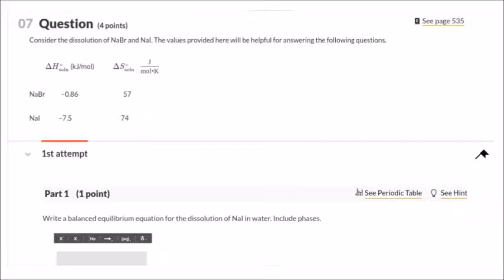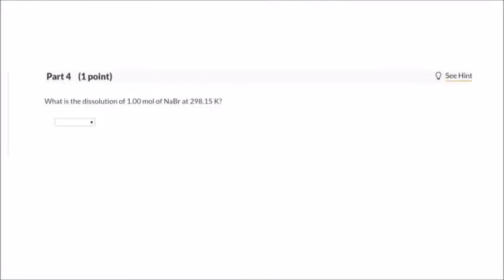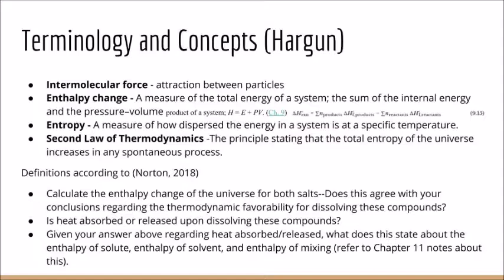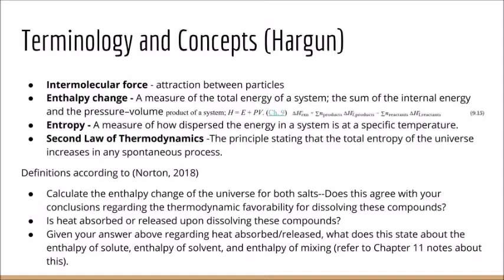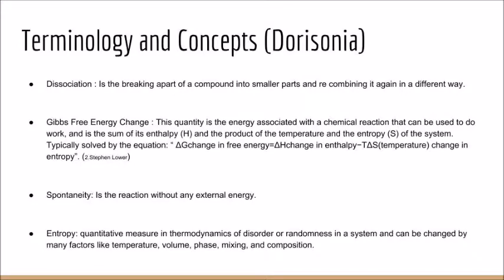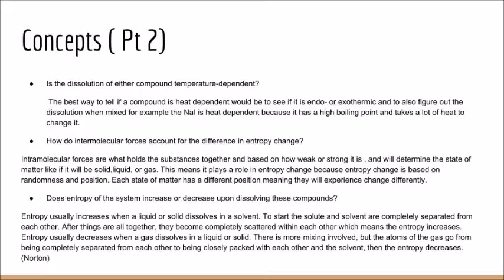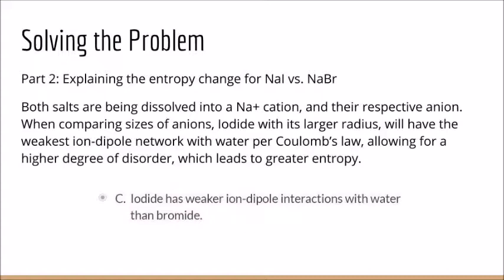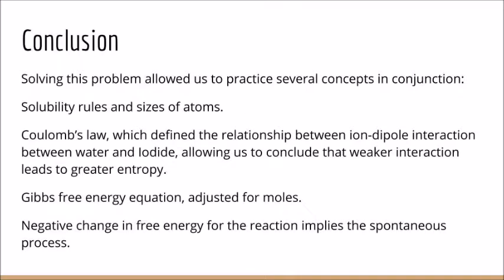Team II Presentation 1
By: Askar, Dorisonia, and Hargun